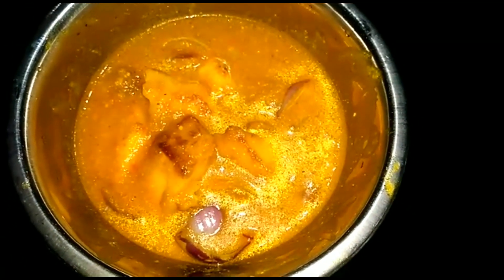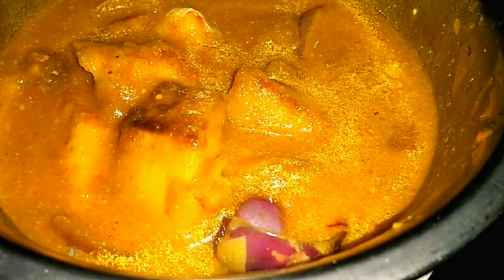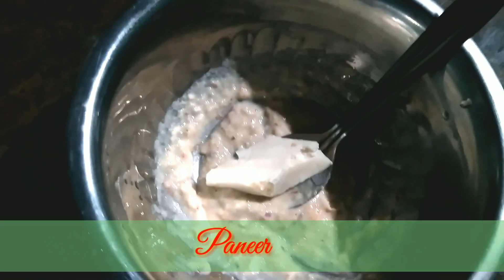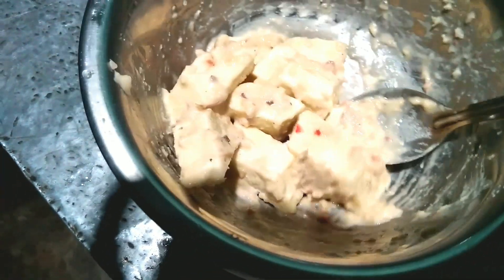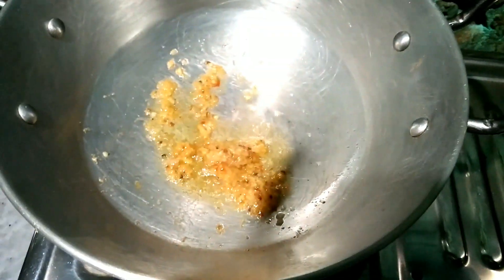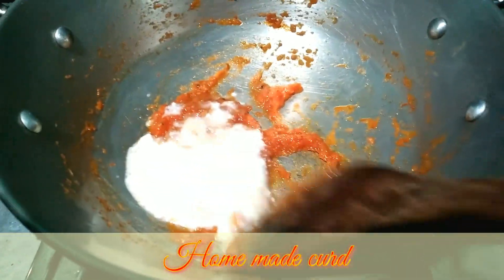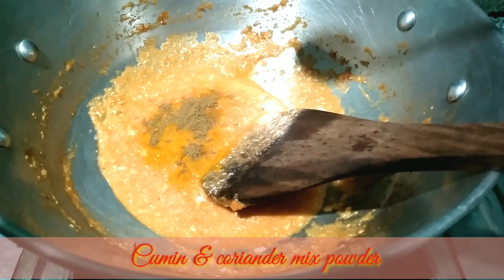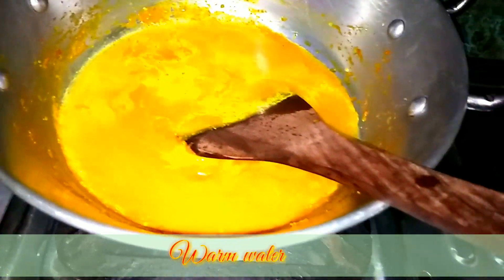DAHI PANEER GRAVY// Restaurant style// দহী পনীৰ গ্ৰেভী৷৷